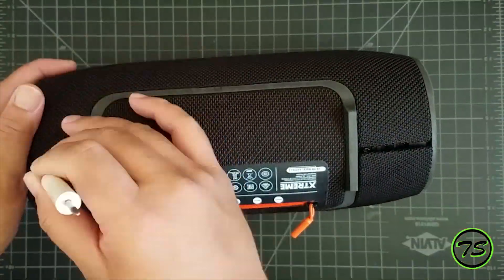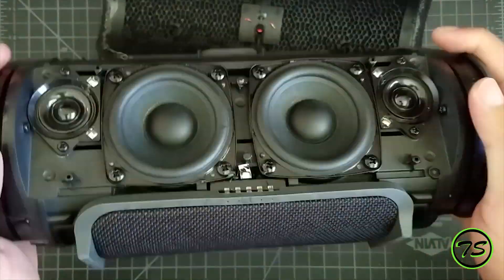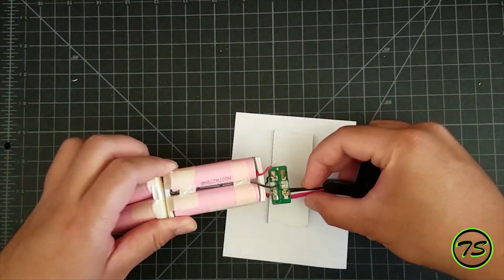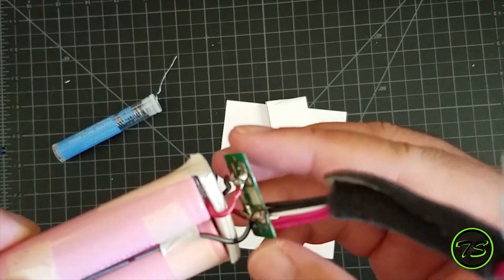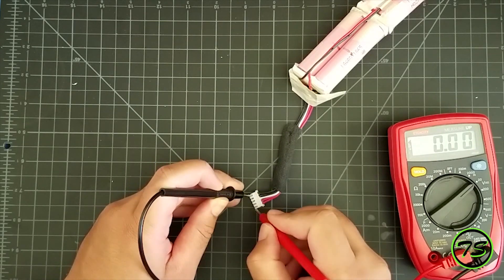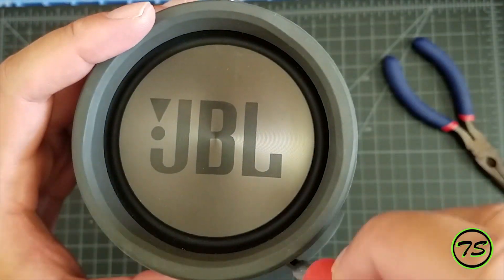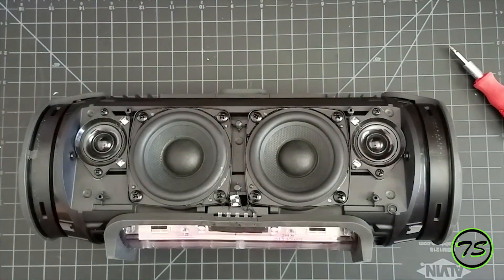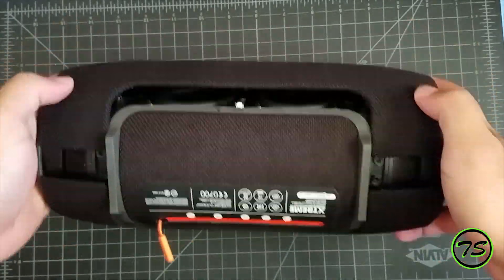(UPDATE) JBL Xtreme + 18650 Batteries (DIY)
***SORRY AUDIO GOT REMOVED BECAUSE OF COPYRIGHT COMPLAIN***

This video includes disassembly and the reassembly of the JBL Xtreme Bluetooth Speaker but you can skip to the actual explanation of the BMS for the battery @ 1:54.
This has more INFO on how to connect the 18650s to the board.
I did this before on my previous video but did not go into detail about the board and the 18650 were connected to it.

Useful for those that have problems with the speaker being able to be charged because of the battery being dead or just won't turn on but only when plugged in to a.c. oulet.

Note: You need the BMS from the original batteries so make sure you don't through them away.  You can watch how to get that on my very first video on my Channel if you haven't seen it.

If you don't have a soldering iron its probably cheaper if you just purchase the jbl battery online but you know the soldering iron would be of great use to you again in the future then go for it. That way you can keep replacing the battery for your JBL Xtreme or upgrade them to better 18650s out there.

Please also watch: "(1) T&G TG 113A Battery Upgrade (8 hrs) and Tear Down "